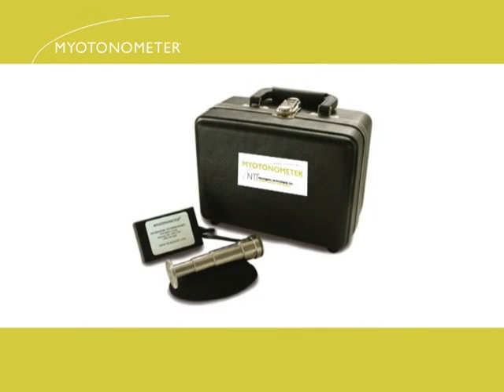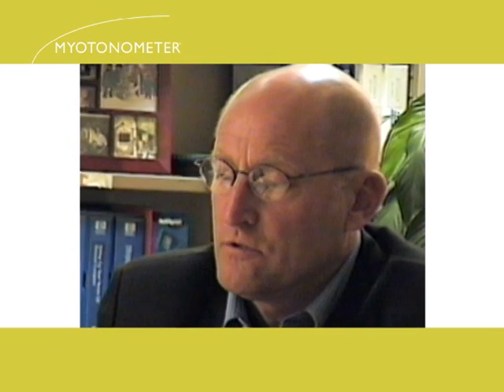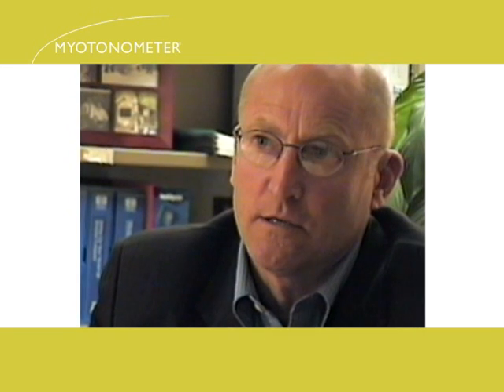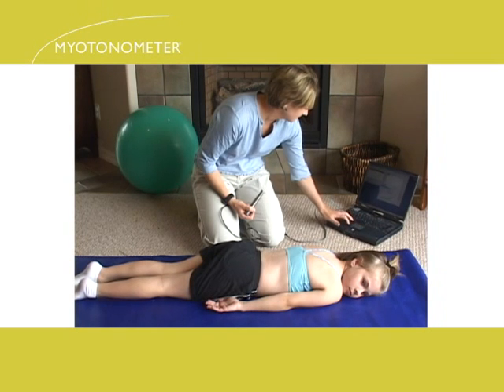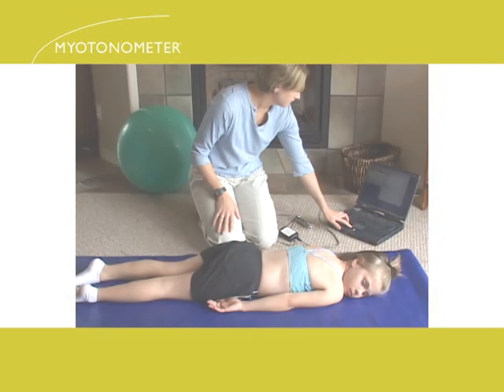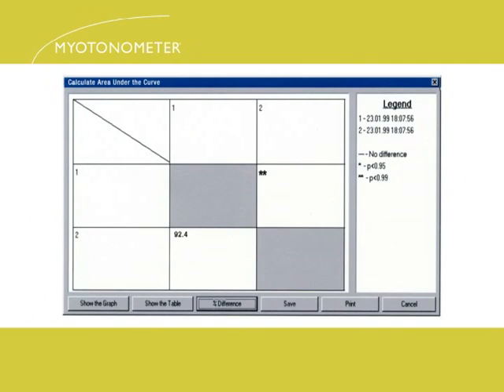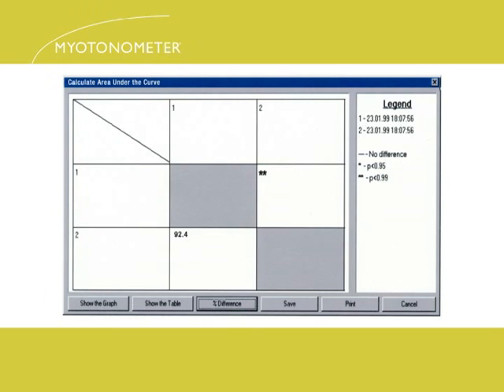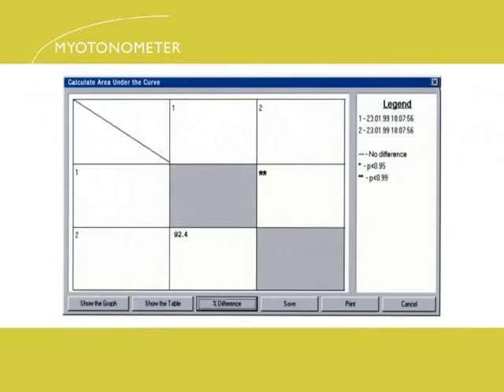Myotonometer: Neurology, Restorative Neurology & Neurosurgery